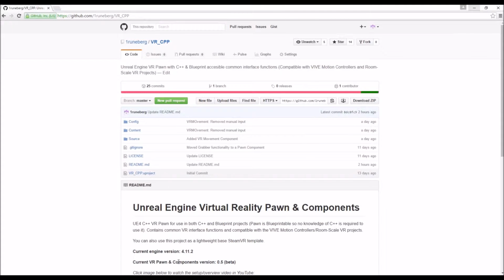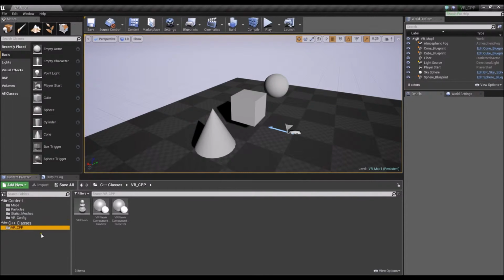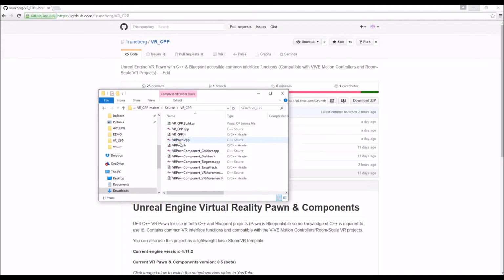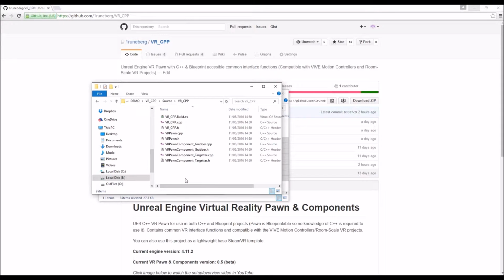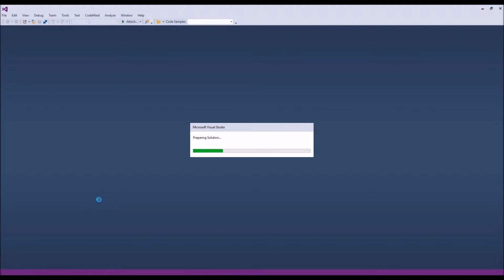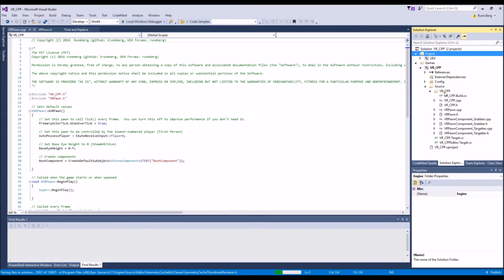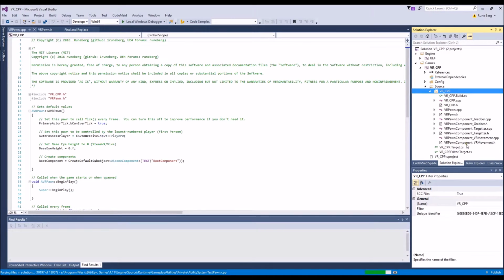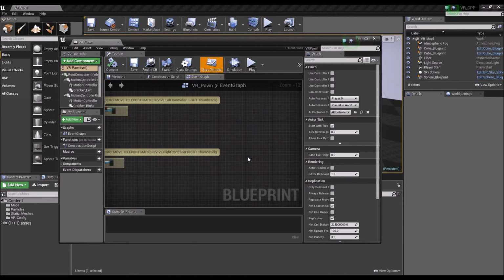[SUPERSEDED - PLEASE SEE DESCRIPTION] Upgrading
(This video is retained for archive purposes)

How to upgrade from an old version of the UE4 VR-ready Pawn & Components to a newer version available from the GitHub Repo